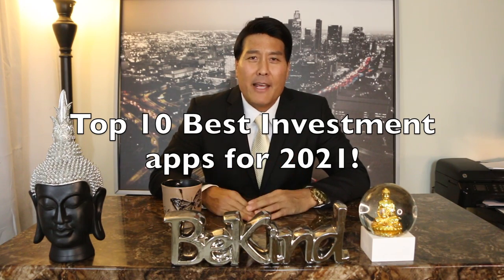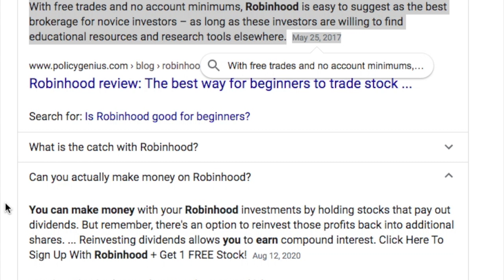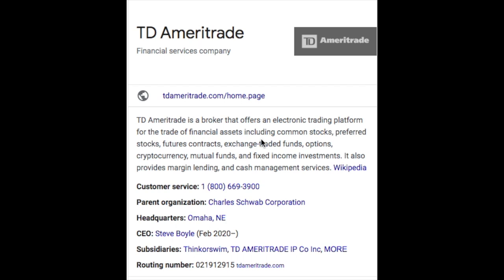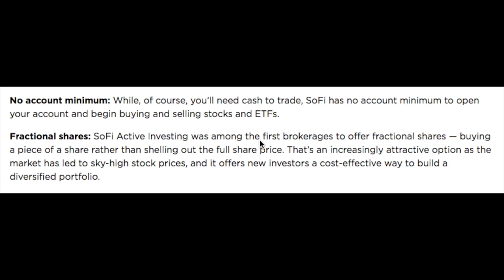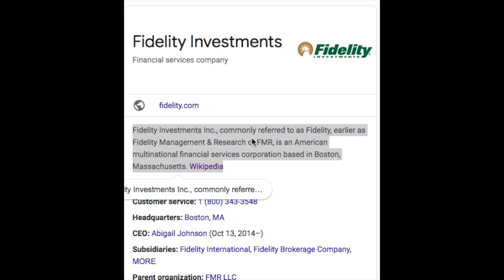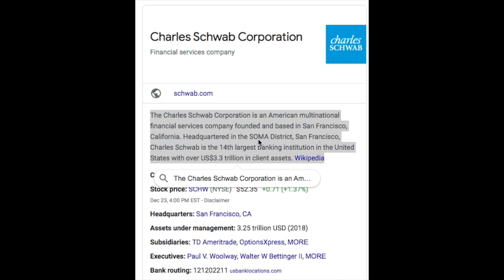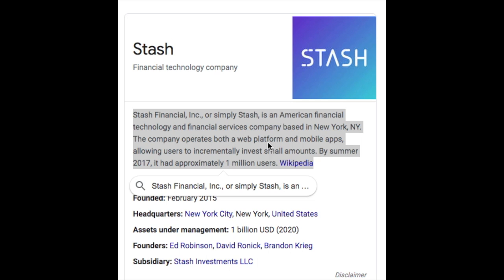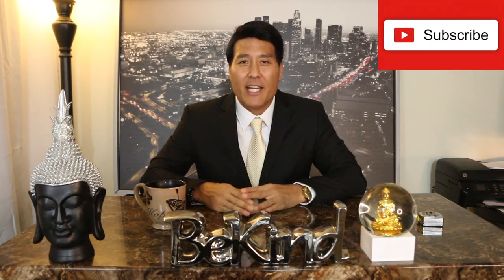Top 10 Investment apps 2021! Best apps 2021!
James Kwong is an Entrepreneur/Motivational coach/Stock Trader.
This video is about the Top 10 investment apps of 2021.  Pick some of these investment apps to start trading stocks today!  The ket to building wealth is to start your portfolio today.  Even 100 bucks will get you started which is why you can deposit 100 bucks in Webull with my link below and get 4 free stocks.  Pick the best app for you to start trading!  I've been an entrepreneur for 20 years working in many different industries.  If you're stuck in life and need a boost to give you the motivation to get out there and make things happen this channel if for you.  This channel will benefit individuals wanting to become an entrepreneur and grow there business to become financially independant.  Entrepreneurs, young entrepreneurs, actors, models, dancers, singers are all welcome.I'm going to be teaching people how to be an entrepreneur while growing there businesses.  If you wanna be financially independant this channel will get you there.  You will learn other businesses and how to market yourself.  Networking is the key to building any business and foundation.  I consider myself a master networker with contacts everywhere in the world.

Join Robinhood with my link and we'll both get a free stock

Please comment on any of my videos and feel free to ask me if there's anything you would like me to do a video on and all requests will be taken into consideration.

I'm also a motivational coach so will be motivating and encouraging people to work at there best ability while be happy doing it.  I'm currently working as an actor/model/dancer/singer/stock trader/investor and currently a member of the world famous Village People Band.  I will be teaching new entrepreneurs the basics of being an entrepreneur and scaling your businesses.  Will discuss motivating topics and how to just be a better person by recommending daily activities and how to plan your days and weeks and how to set goals for your self. Will teach you how to market yourself using social media platforms and your current networks you have.  I will be doing videos on stocks and what stock I feel are best for your portfolio.  I will be doing long term growth stocks as well as short term and swing trading.  I will be evaluating stocks and making my best predictions.  Motivational and meditating thoughts at the end of each videos.
I will be Making the best Entrepreneur videos for everyone:)

Please follow my other accounts!